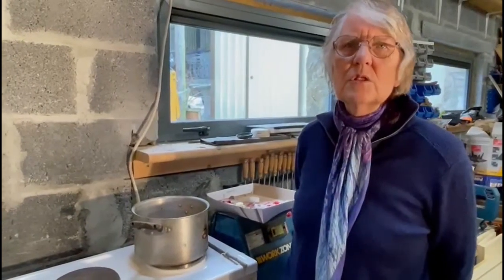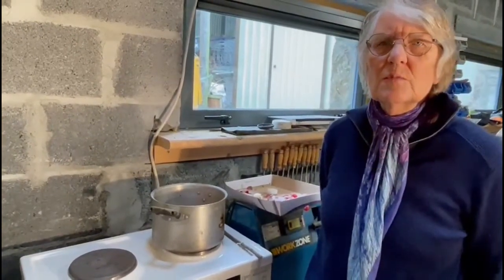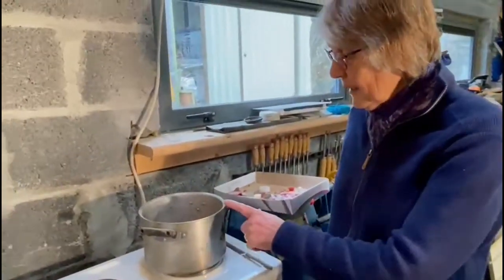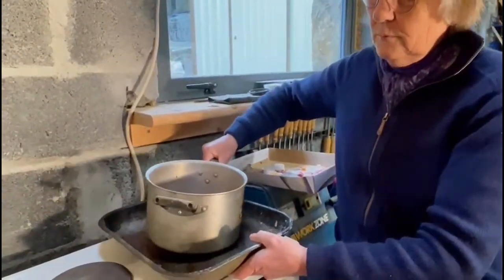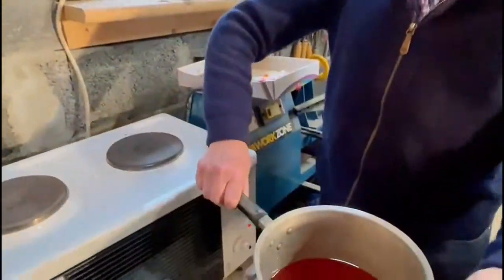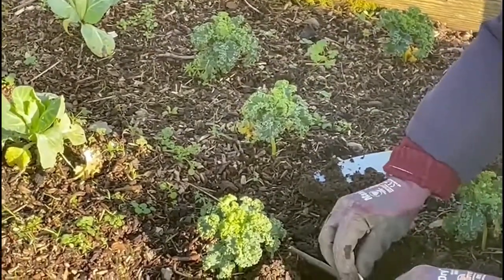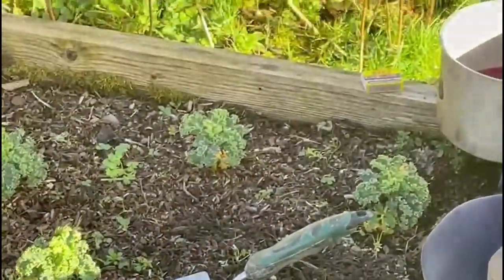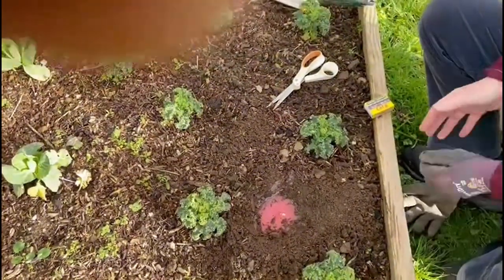Making Earth Candles for Candlemas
In this video Monica Hannaford introduces the making of Earth Candle for Candlemas.

The Christian Community Ireland is part of a movement for religious renewal started in the 1920s in Germany. The founding priests asked for advice from the philosopher, seer and esotericist Dr. Rudolf Steiner. To this day The Christian Community is inspired by the renewal of Christianity as a mystery tradition and the esoteric Christian insights of Rudolf Steiner and Anthroposophy.

The Movement for Religious Renewal (Ireland) Limited by Guarantee, trading as The Christian Community is a registered charity in the Republic of Ireland. Charity Number -16682

Opinions expressed in videos and interviews do not necessarily represent the position of the Christian Community in Ireland.

OooOooO

We rely on your support to enable our work, so we can offer healing impulses in the world.

OooOooO